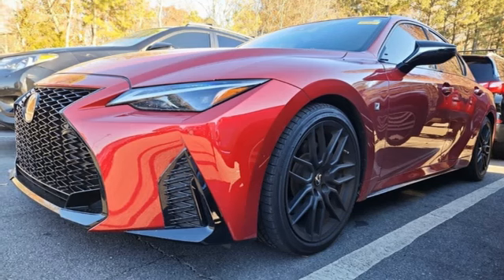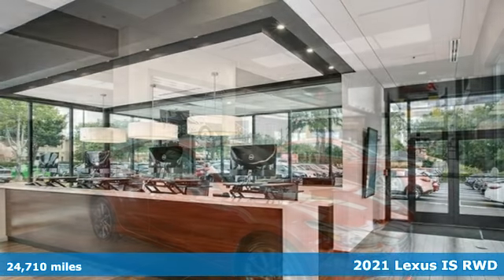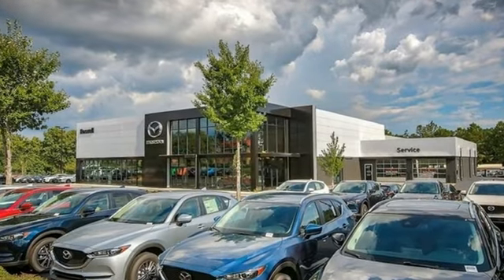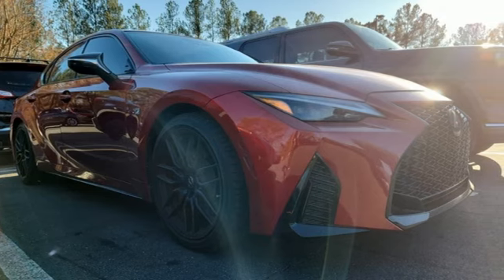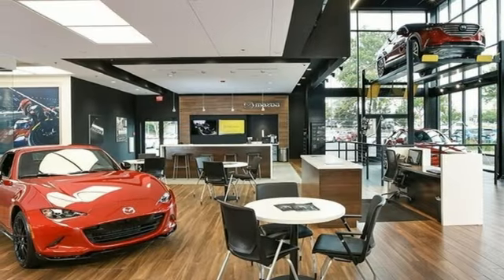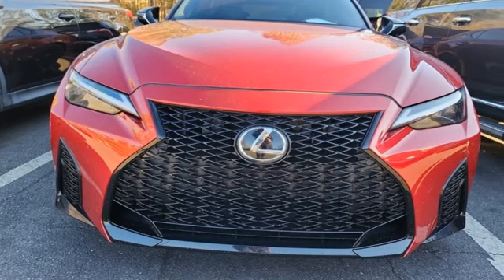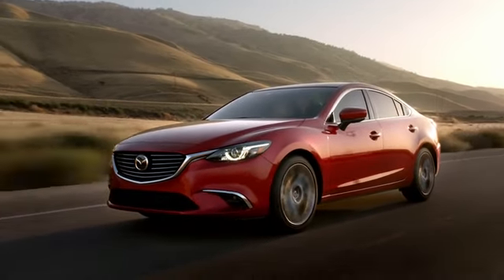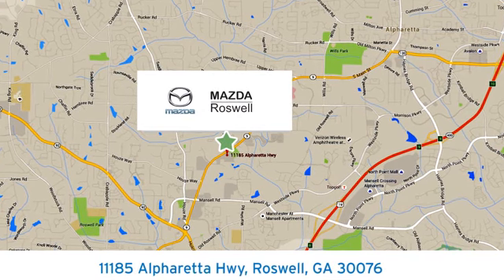Used 2021 Lexus IS Roswell GA Atlanta, GA 126510A - SOLD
Year: 2021
Make: Lexus
Model: IS
Trim: 350 F SPORT
Engine: 3.5L V6 DOHC Dual VVT-i 24V
Transmission: 8-Speed Automatic
Color: Red
Interior: Black
Mileage: 24710
Stock #: 126510A
VIN: JTHGZ1B26M5038882
Recent Arrival! Priced below KBB Fair Purchase Price!brbr$299 Decontamination Fee, Black w/Black w/F SPORT NuLuxe Seat Trim. Infrared 2021 Lexus IS 350 F SPORT RWD 20/28 City/Highway MPGbrOdometer is 2283 miles below market average!brbrbrAwards:br * ALG Residual Value Awards, Residual Value Awards

Address:
11185 Alpharetta Hwy